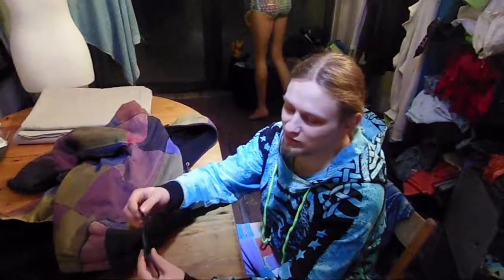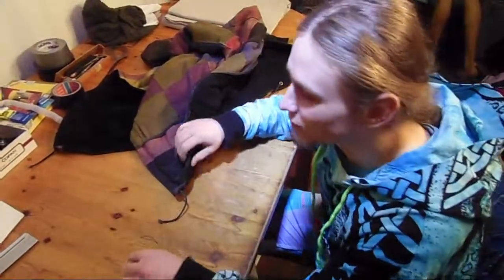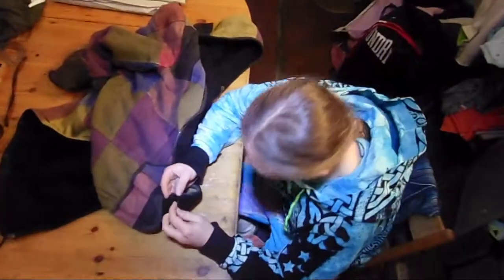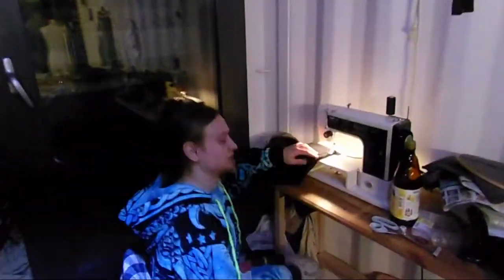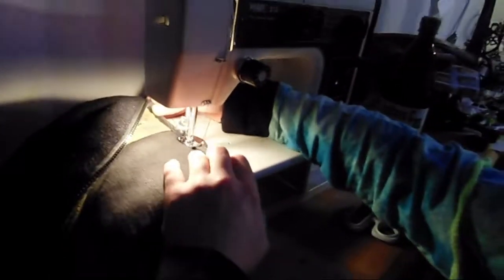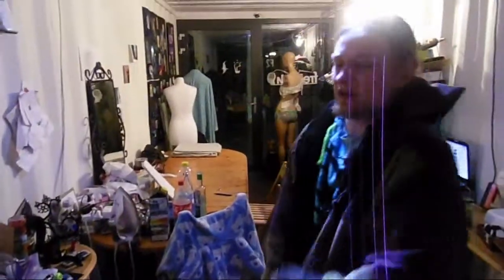sewing tips & tricks #2: -fix a cracked zipper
yeah this time, I show you a zipper-fix. I think everyone knows how to do it, but maybe not you know. so for this case enjoy the video^^